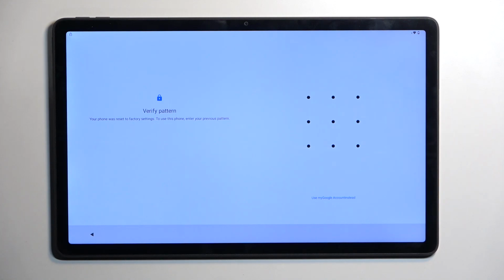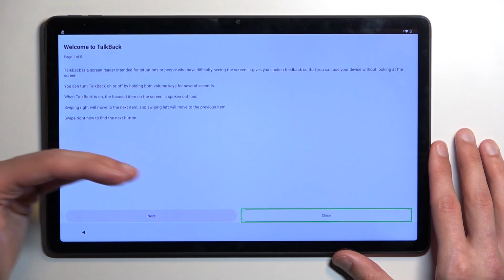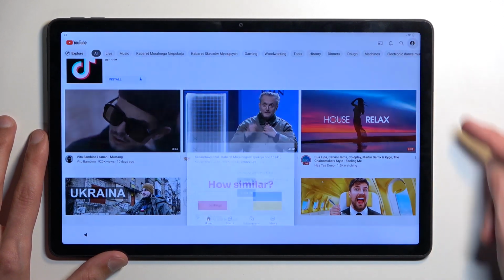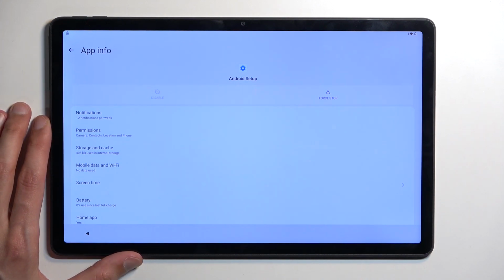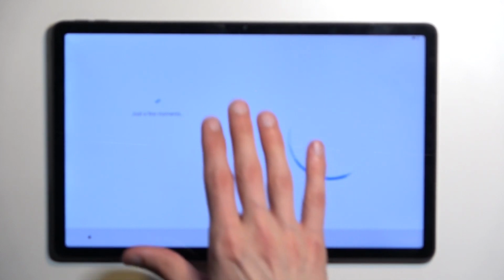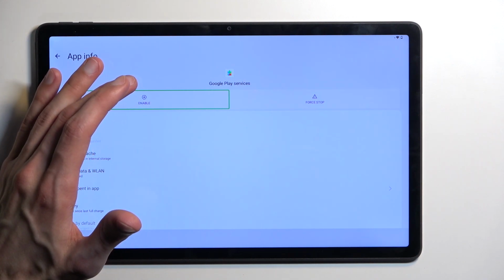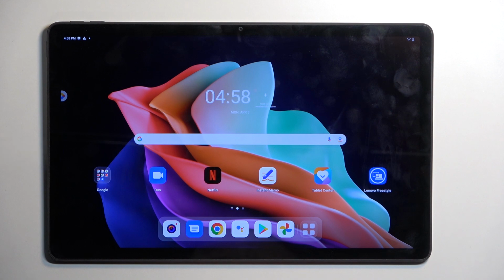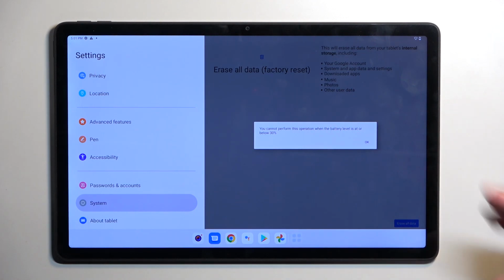Bypass Google Account Verification on LENOVO Tab P11 Gen 2 | Skip Google Lock & Unlock FRP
LENOVO Tab P11 Generation 2 Unlock FRP:
Are you looking for a way to unlock the FRP (Factory Reset Protection) on your LENOVO Tab P11 Gen 2? This video shows you how to bypass the Google lock and skip the Google account verification process. This simple and easy-to-follow tutorial will help you get past the FRP lock and regain access to your device. Watch the video now to learn how to unlock the FRP on your LENOVO Tab P11 Gen 2.

How to skip Google lock on LENOVO Tab P11 Gen 2? How to remove Google account protection in LENOVO Tab P11 Gen 2? How to remove factory reset protection on LENOVO Tab P11 Gen 2? How to bypass Google account verification LENOVO Tab P11 Gen 2? How to unlock FRP in LENOVO Tab P11 Gen 2?